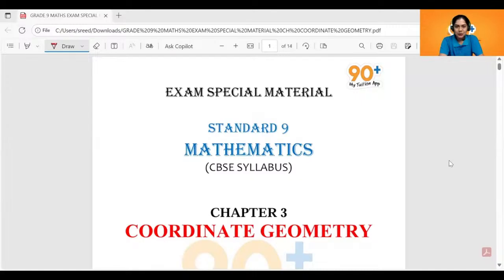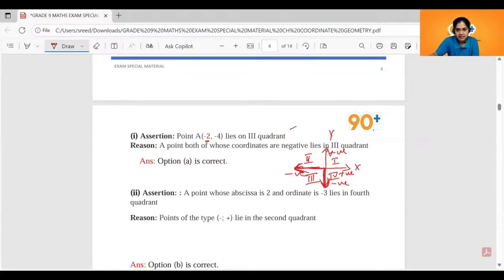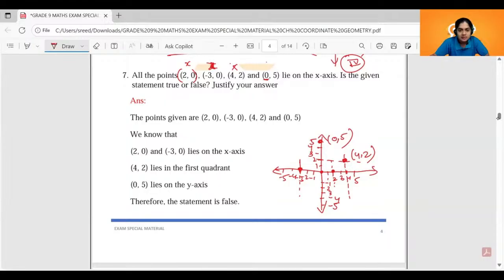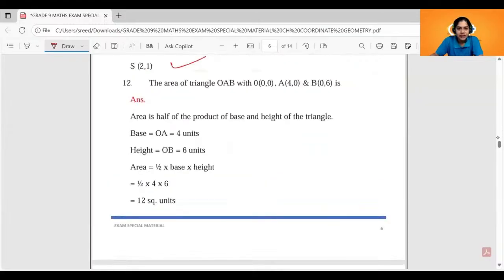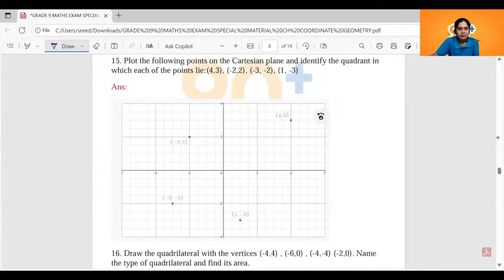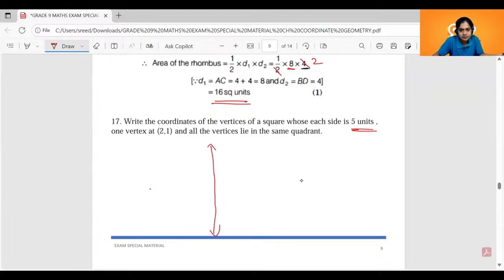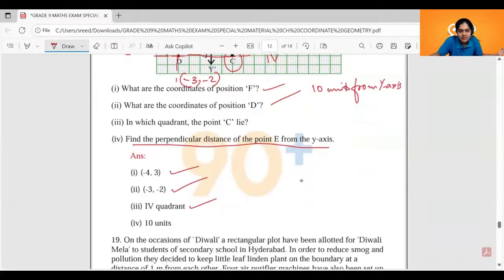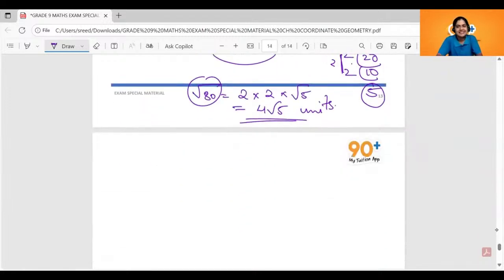EXAM SUPPORT SESSION | COORDINATE GEOMETRY | CBSE 9TH GRADE | MATHEMATICS | SREETHU TEACHER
Coordinate Geometry - Most Important Questions l Class 9 Mathematics Chapter 3
For Admission
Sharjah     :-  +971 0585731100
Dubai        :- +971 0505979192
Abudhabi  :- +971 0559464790